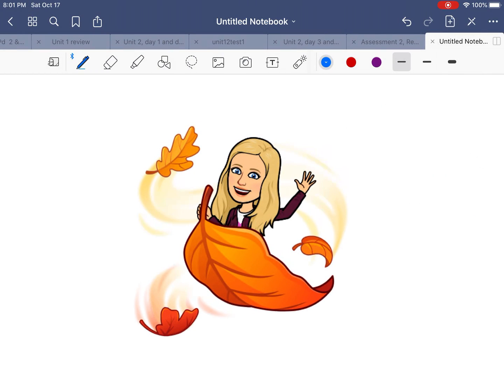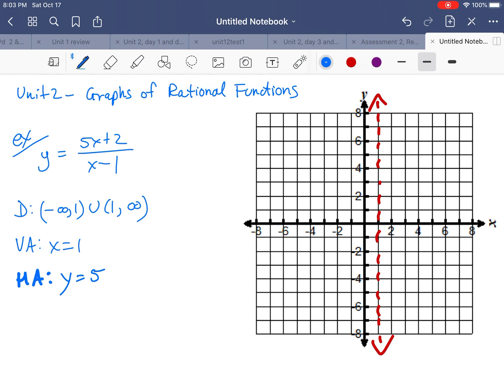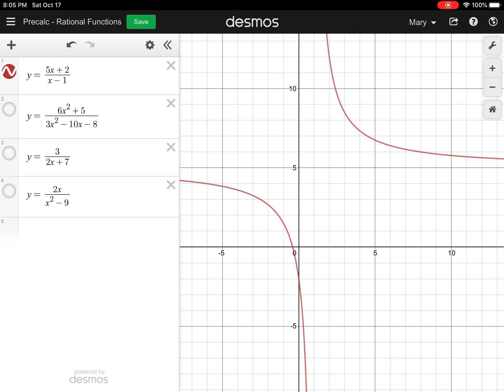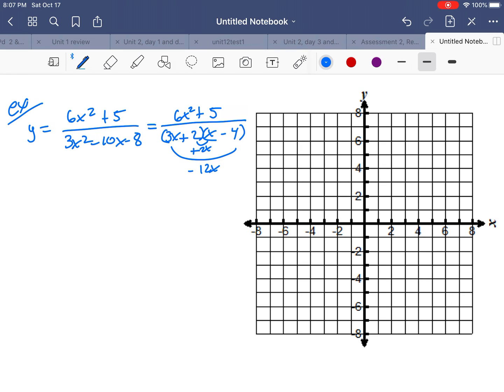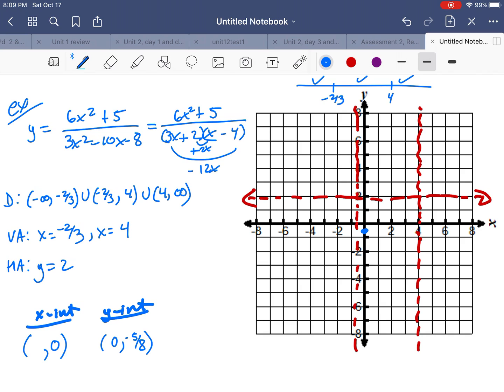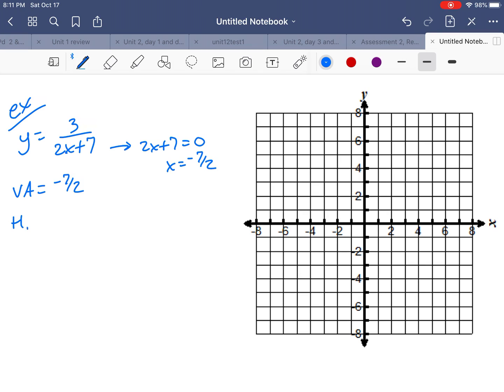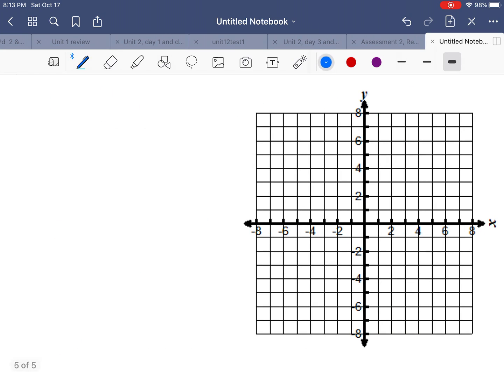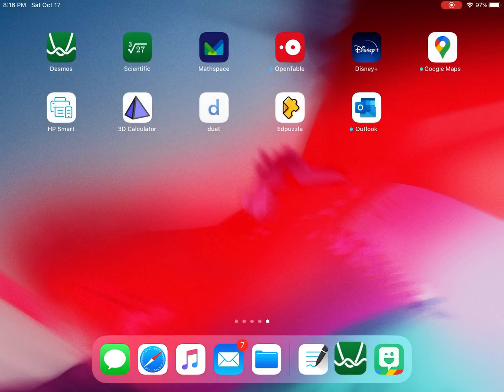Precalculus, Unit 2, Video 3 - Rational Functions